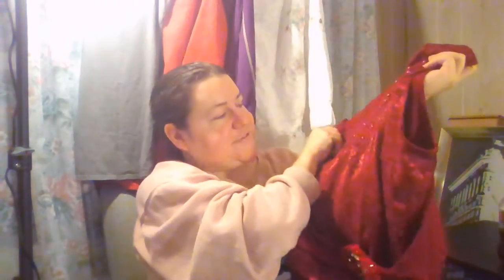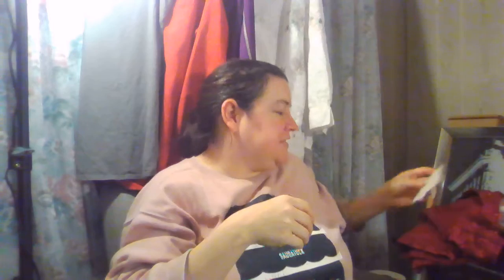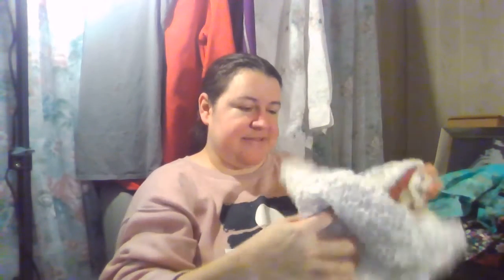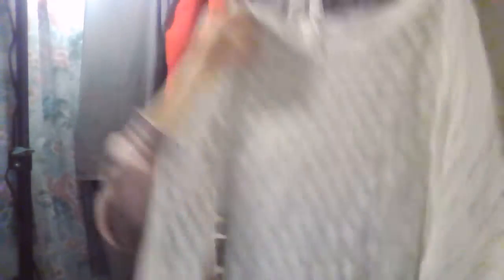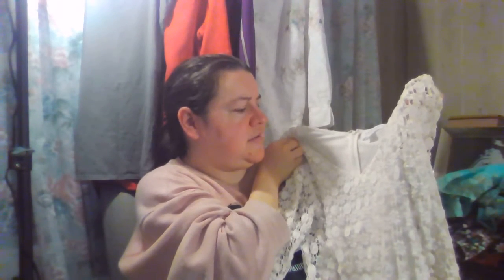vlogmas short day 8 - more thrift store finds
My name's Julia and I'm on a 5 year plan to F.I.R.E..  My plan is to pay off debt, save money and become financially free.  I live with depression and anxiety making this journey seem all the more difficult.

Send me a letter:
Julia - City Girl
Brookfield, IL 60513

*I get a small percentage or bonus for referrals.